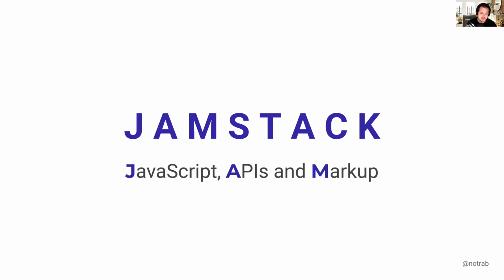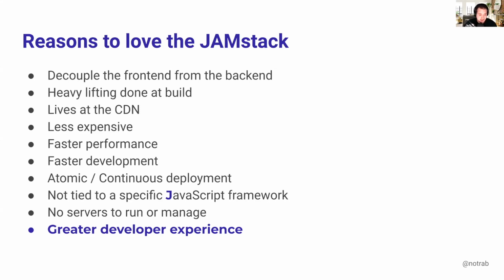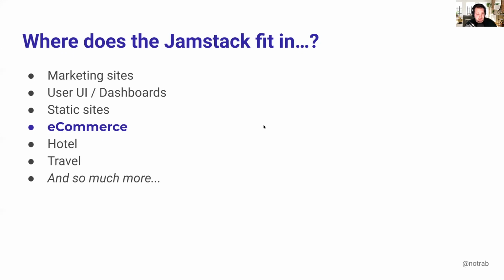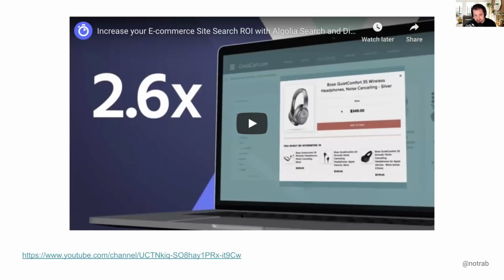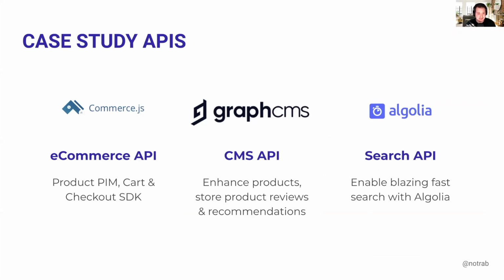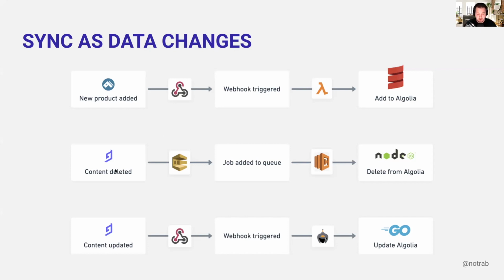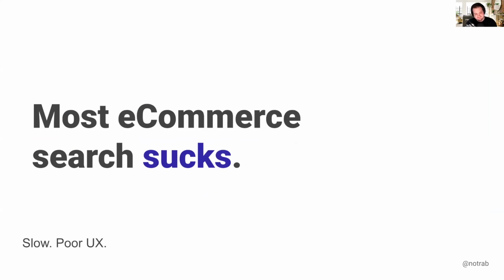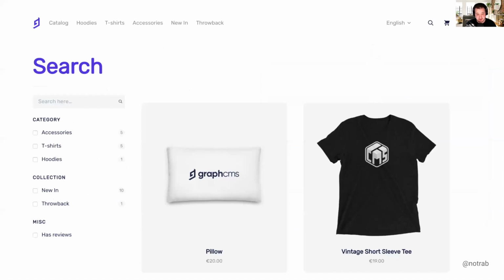Searching for the JAMstack - Jamie Barton, GraphCMS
This video was recorded on April 28th, 2020 during our Algolia Community Party - Online edition #1.

Searching for the JAMstack - Jamie Barton, FullStack developer at GraphCMS

In this short talk, Jamie will explore syncing data to Algolia, using serverless functions for static sites.